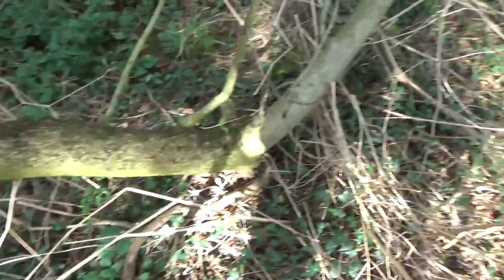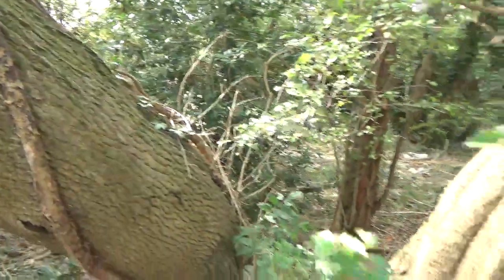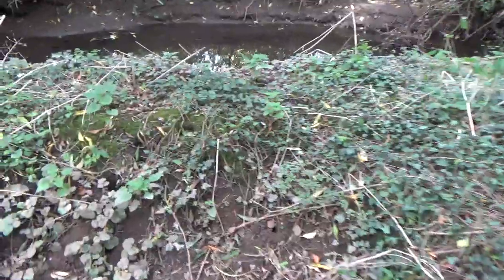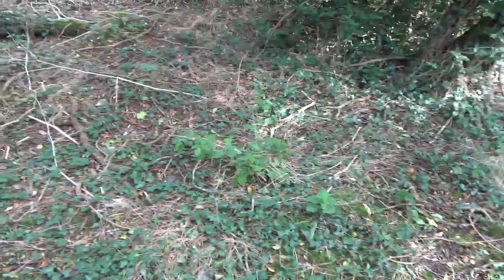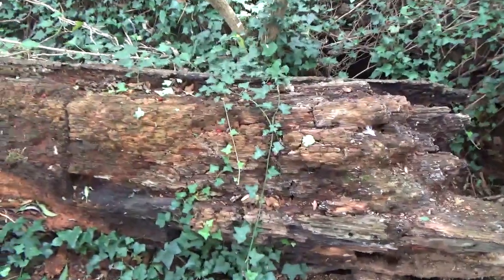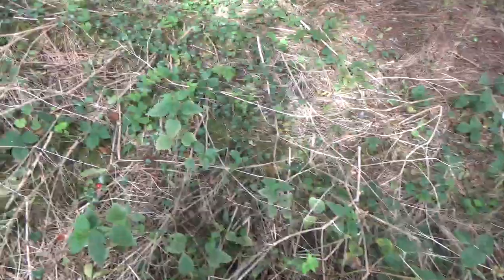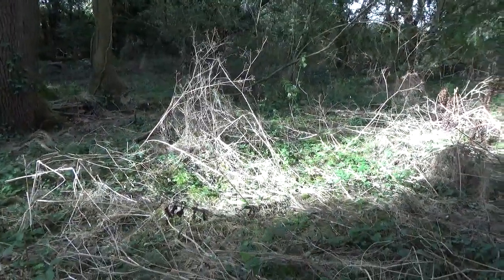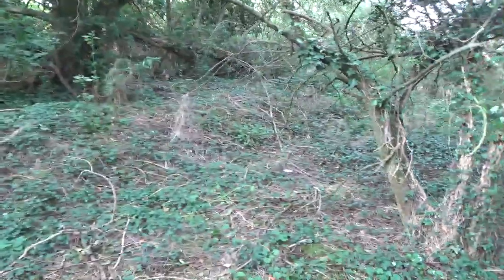A simple ramble through a small wood.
Here I bring the viewer on a little excursion through natures garden.